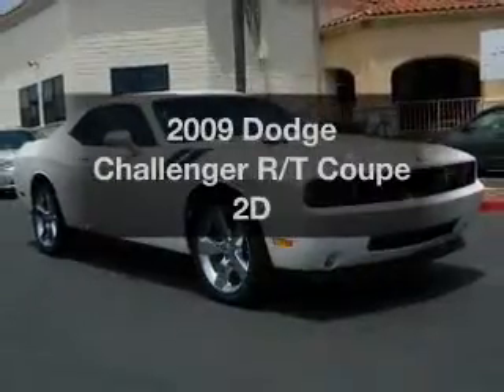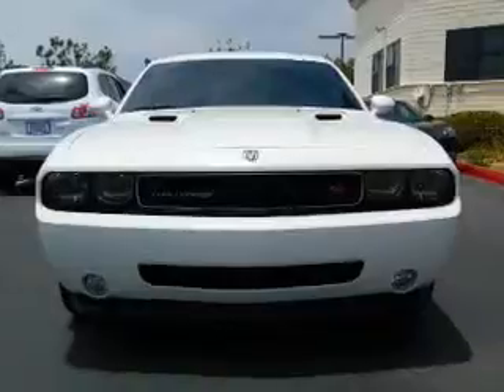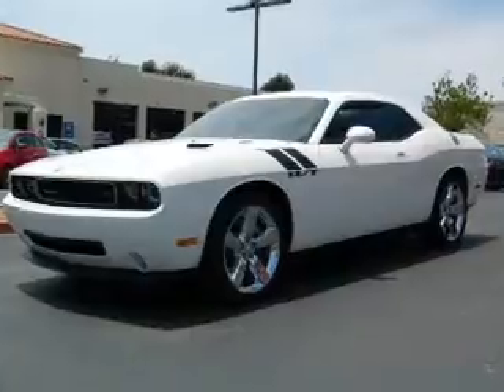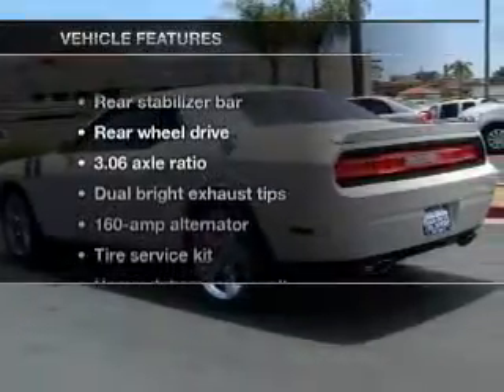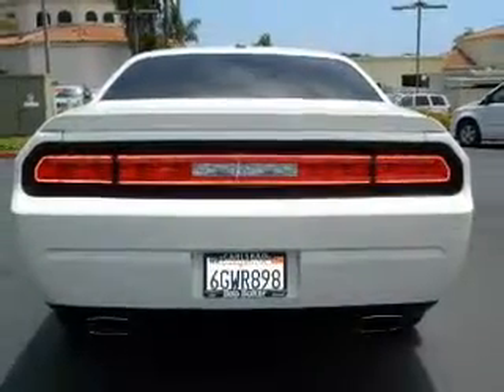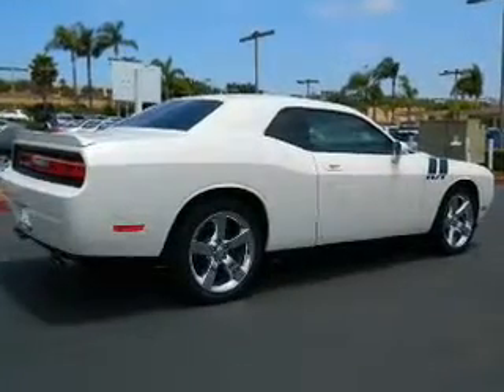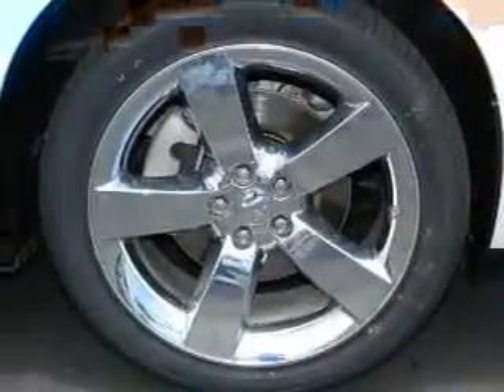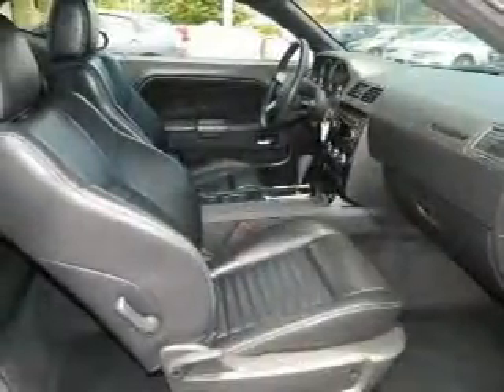2009 Dodge Challenger - Carlsbad CA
Year: 2009
Make: Dodge
Model: Challenger
Trim: R/T Coupe 2D
Engine: 8 cylinder HEMI 5.7 liter
Transmission:
Color: White
Mileage: 29269
Address:
5555 Car Country Dr.